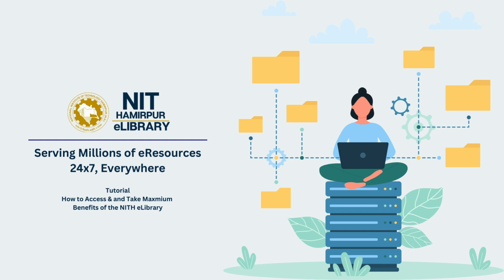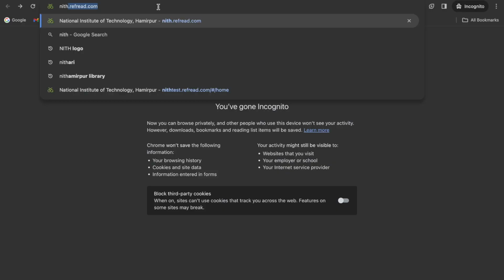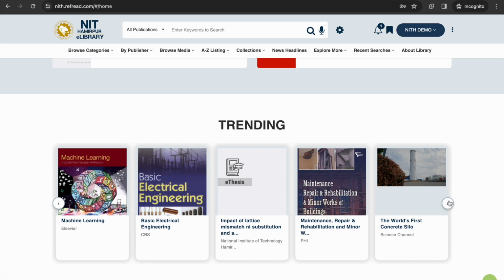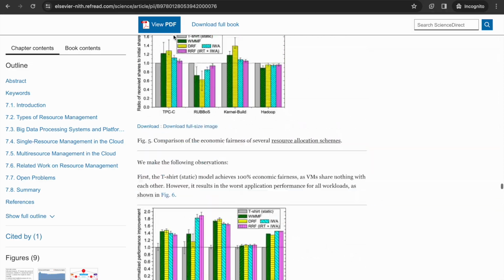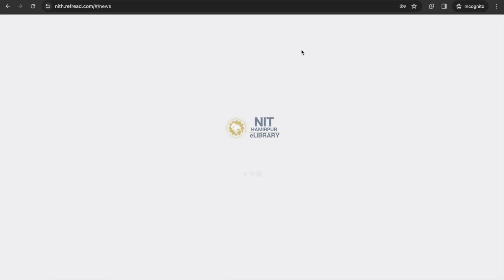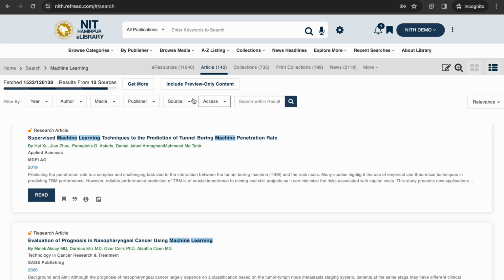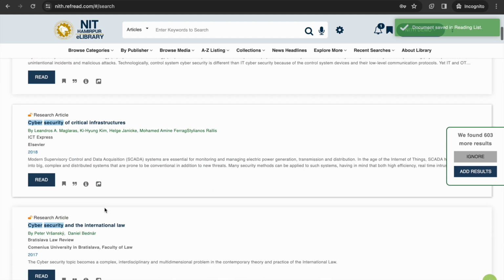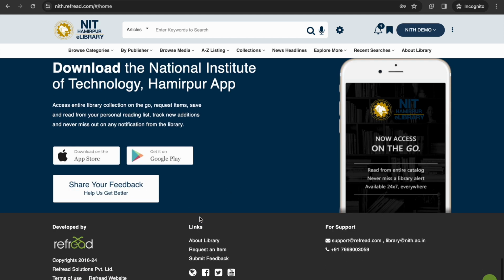NIT Hamirpur eLibrary | Tutorial I Refread Digital Library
NITH eLibrary (nith.refread.com) is designed and developed by Refread Solutions to serve NITH students and staff with every piece of information they need, at any time, from anywhere and on any device.

A single platform featuring entire NITH eLibrary collections, thousands of eResources and many content personalization features serves as the perfect information destination for library users. This tutorial explains how the platform and the content within can be accessed by registered users both within and outside the campus.